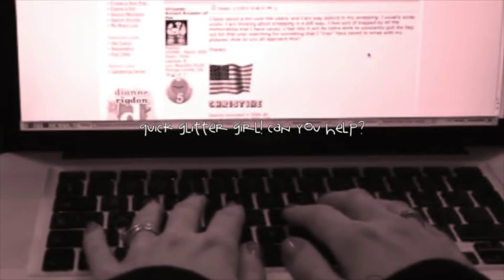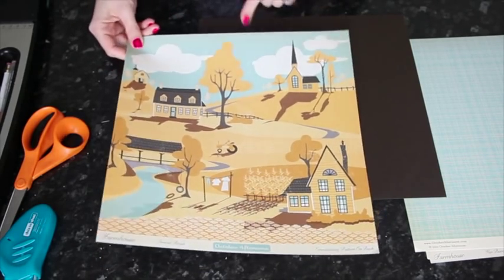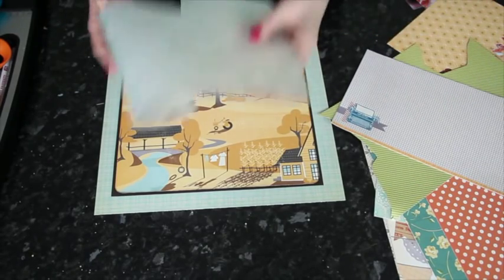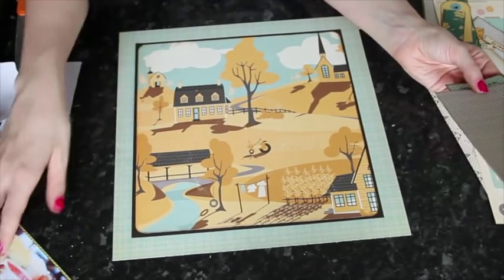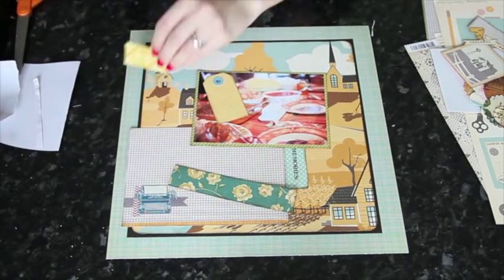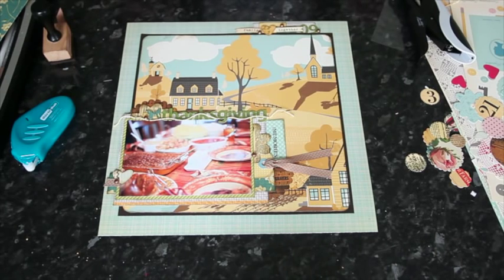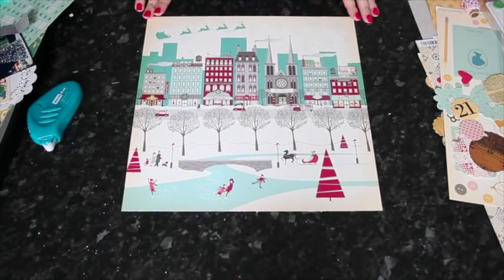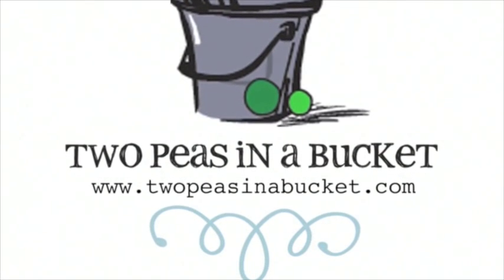Glitter Girl Adventure 029: Scenic Solutions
For further details and specific supplies for this episode, please

This week Glitter Girl takes on those patterned papers that are beautiful but challenging, something being discussed on the general scrapbooking message board. Her adventure takes her through the creation of two new layouts in an extended episode featuring October Afternoon papers.